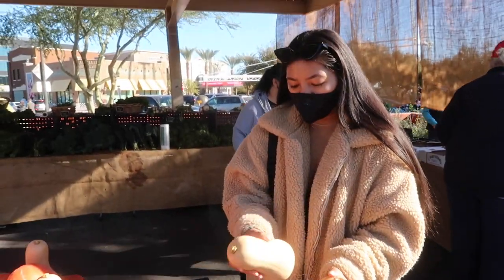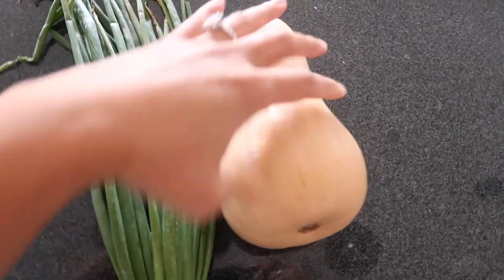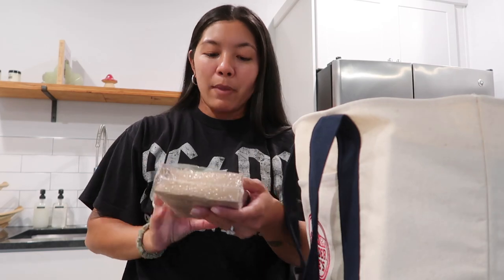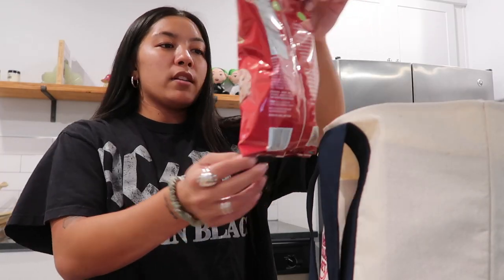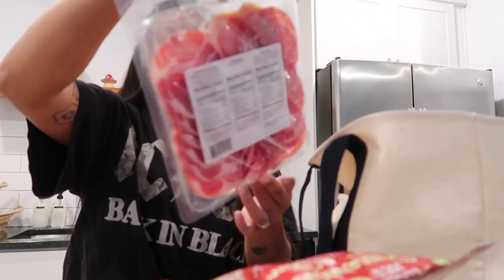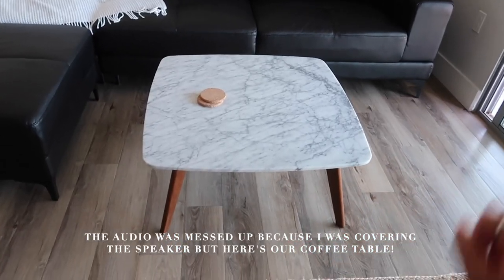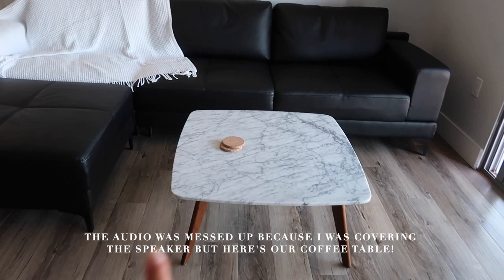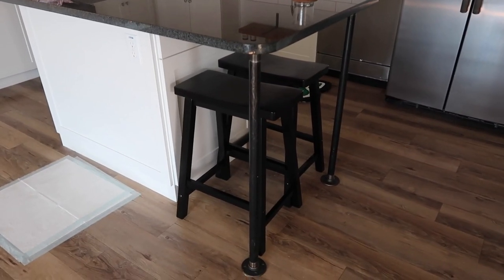APARTMENT UPDATE + PUTTING UP OUR FIRST CHRISTMAS TREE! ♡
Hi everyone! Here's a little apartment update, putting up our *first* Christmas tree, a lil grocery haul, and cooking Butternut Squash soup! Hope you all enjoy ♡